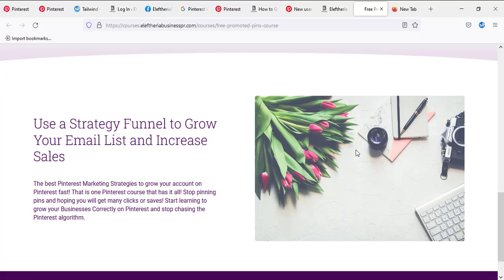Pinterest Ads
Pinterest Ads Free 4-Day course to grow your business. Learn the secrets of the algorithm.